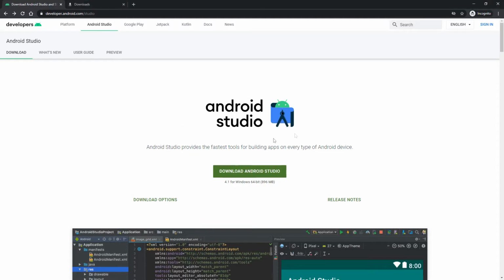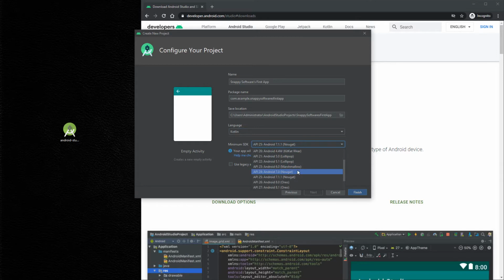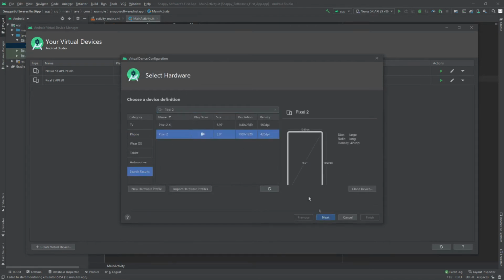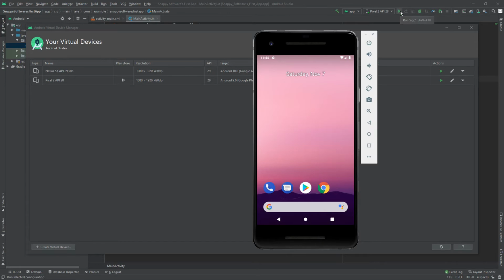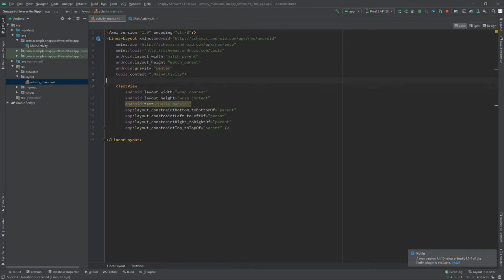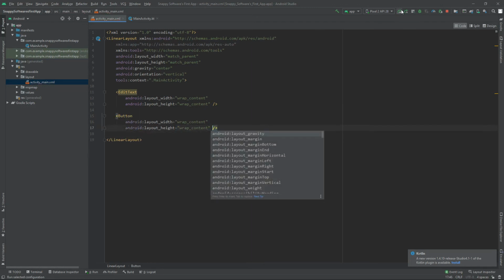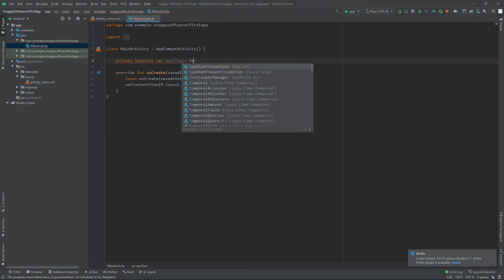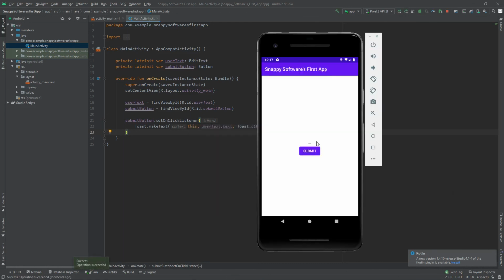UWF ACM Snappy Software: Episode 3 - Making Your First Mobile App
Summer Ambient Piano  by Rafael Krux